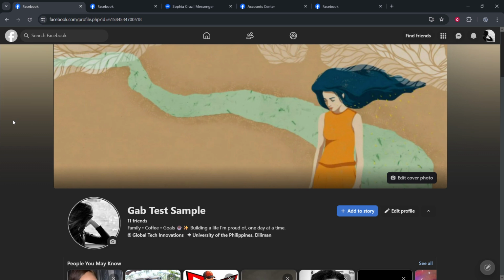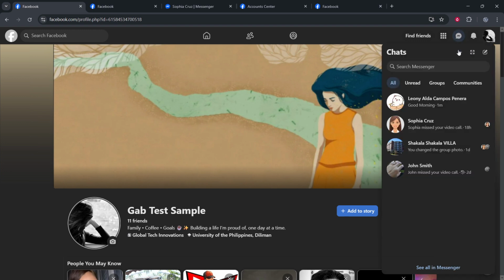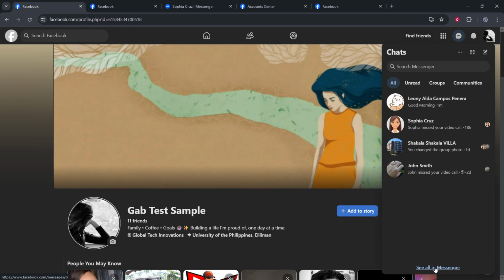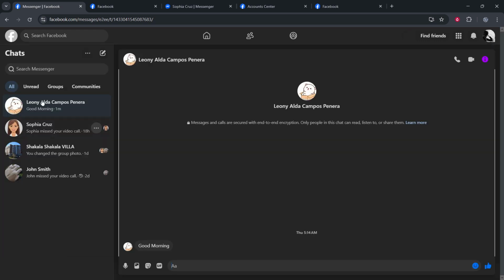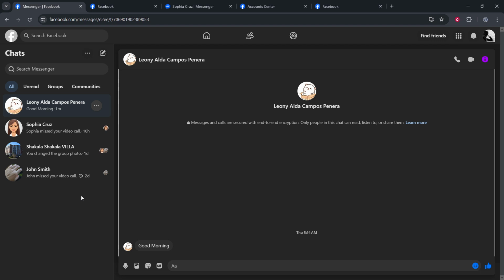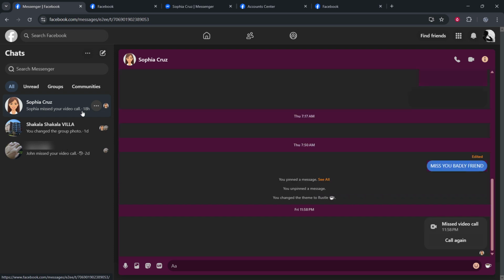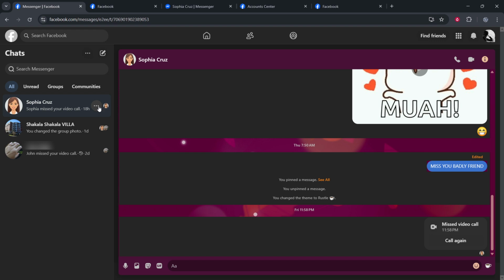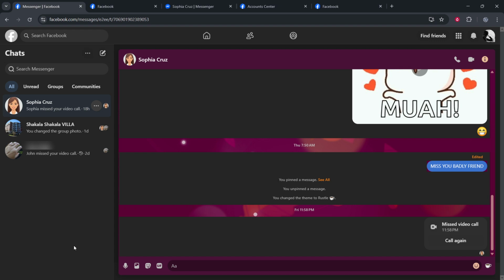How to Use Facebook Messenger on Desktop [2026 Full Guide]